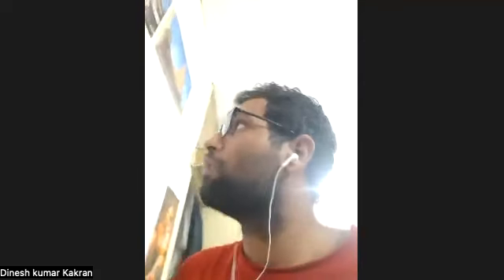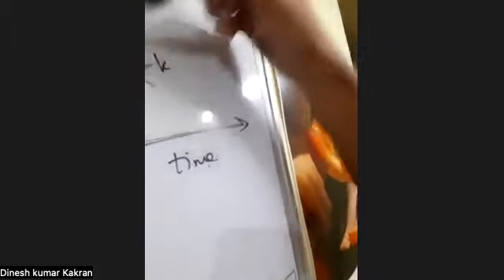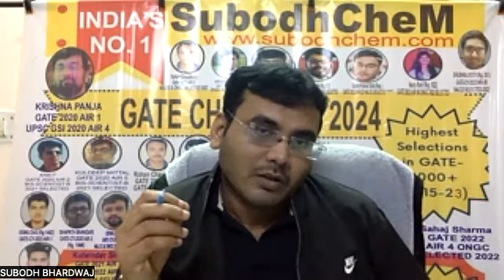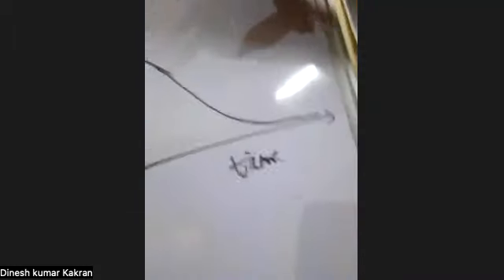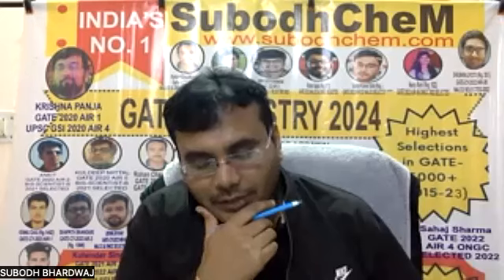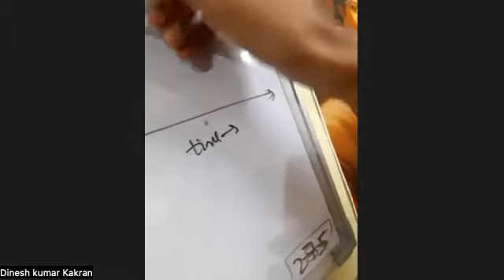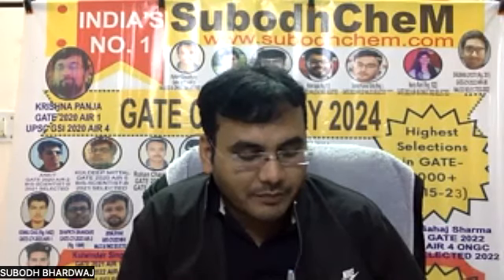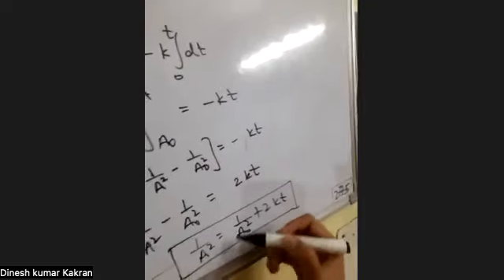BARC-SCIENTIST-CHEMISTRY-14/3/24=AIR=21/DINESH_KR_KAKRAN--M.Sc-CHEMISTRY-IIT-DELHI // AIR---21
1)- DINESH_KR_KAKRAN--M.Sc-CHEMISTRY-IIT-DELHI-( REG-ID--3182 ) = (JOURNEY FROM 2022-24--AIR--21 )-(HIGHEST SELECTION IN BARC-ST-CAT-1=26+)-(HIGHEST SELECTION IN BARC-TO-C=4+/9)-(HIGHEST SELECTION IN BARC=25+26= 51+)-(HIGHEST SELECTION IN A-GRADE=294+ // B&C-GRADE=550+26=576 + HISTORY).